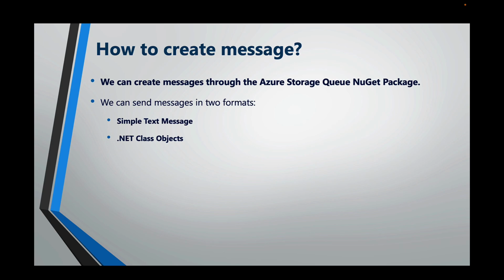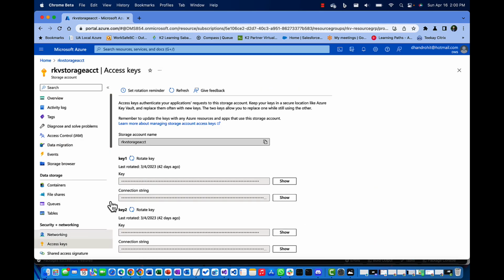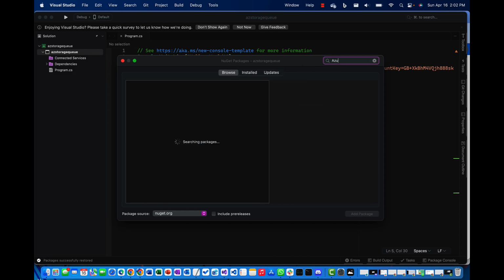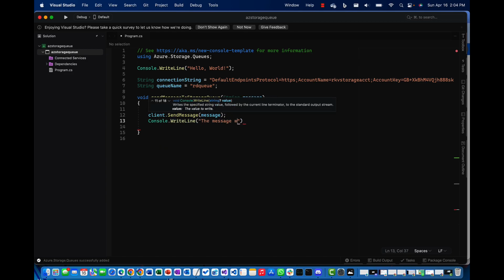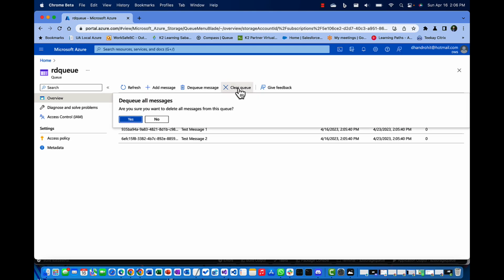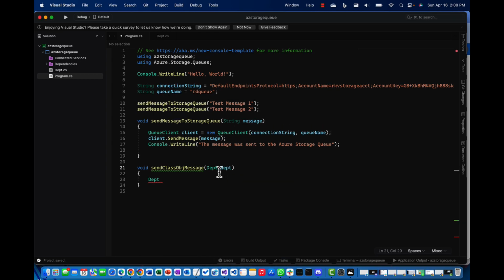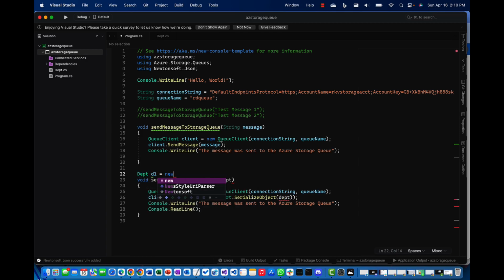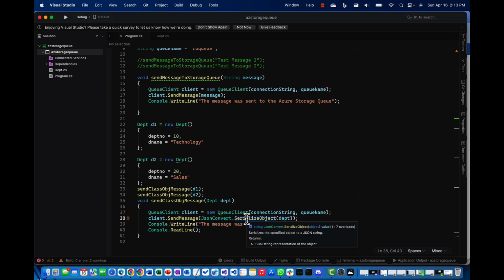Azure Storage Queue Create Messages 2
This video demonstrates as how to create messages in Azure Storage Queue through C# and NET Framework library. The video explains how we can send the data in the simple text or serialized class objects.